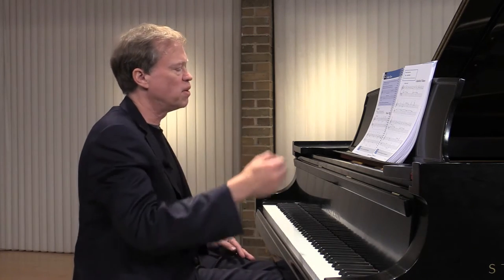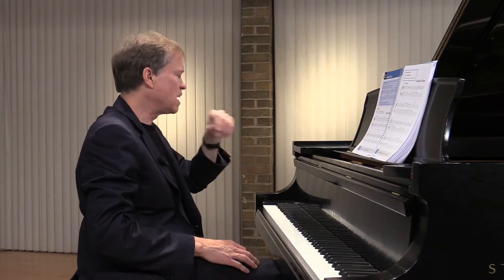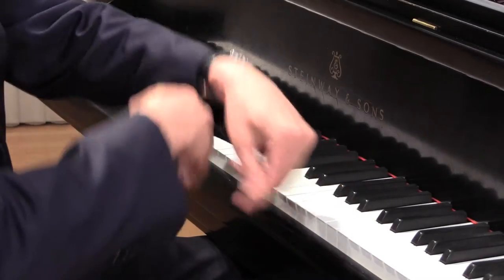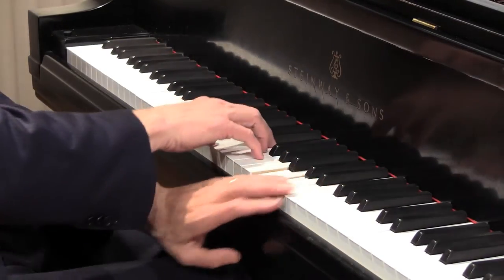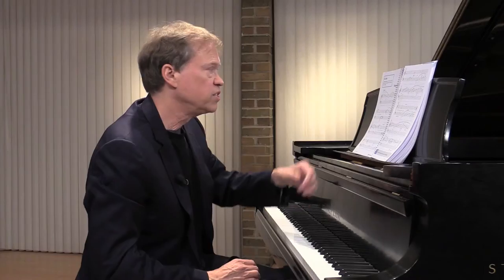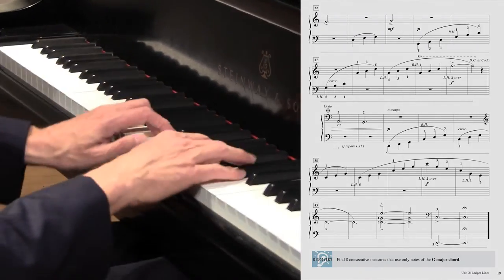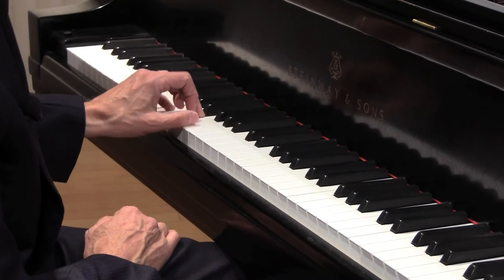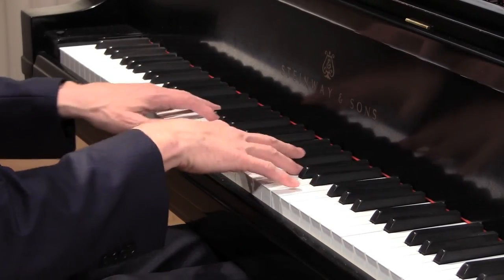Unit 2: Ledger Lines (Adult Piano Adventures Book 2)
Great pieces await in Adult Piano Adventures Book 2 by Nancy and Randall Faber. This convenient "All-In-One" volume offers carefully sequenced instruction in note reading, music theory and piano technique. Its appealing new design clearly introduces concepts such as triad inversions, 3/8 and 6/8 time signatures, 16th-note rhythms, connected pedaling, and major and minor scales, plus a special focus on chord playing with lead sheets of familiar songs.